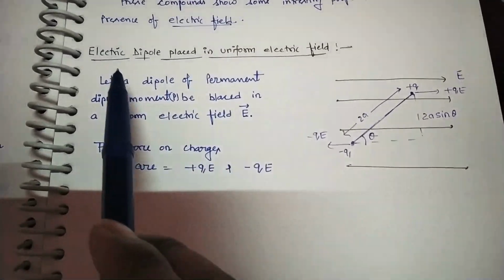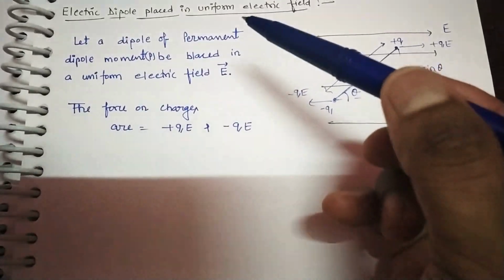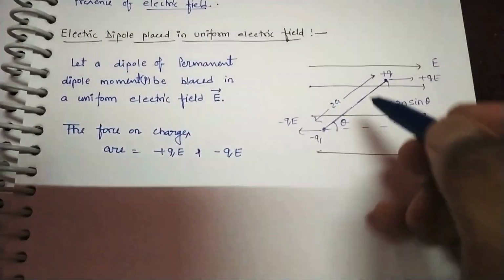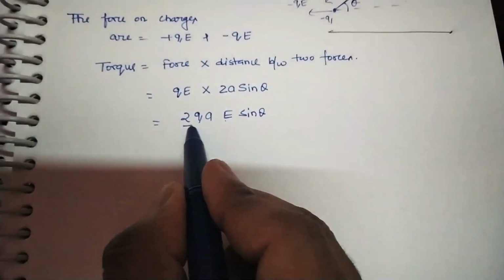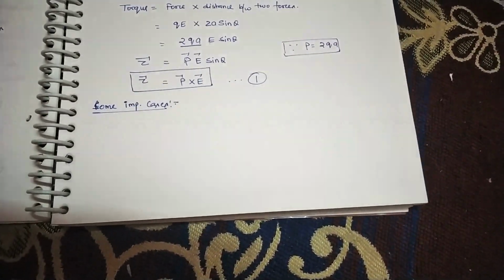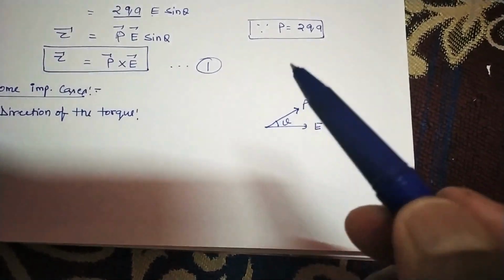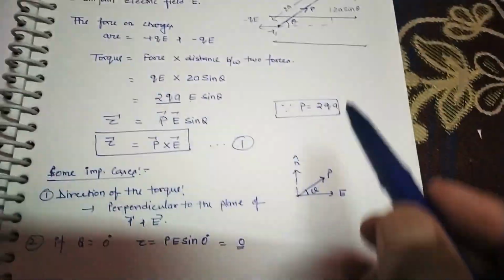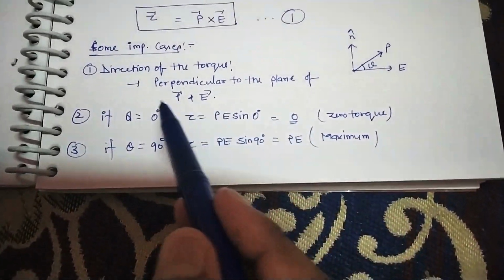Class XII Physics Dipole in electric field